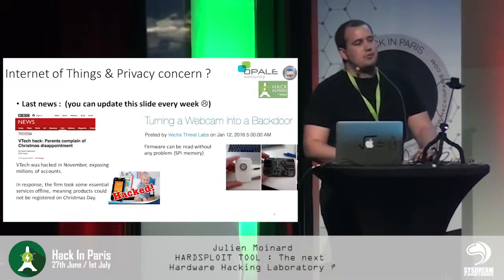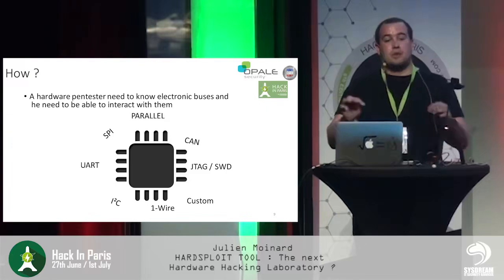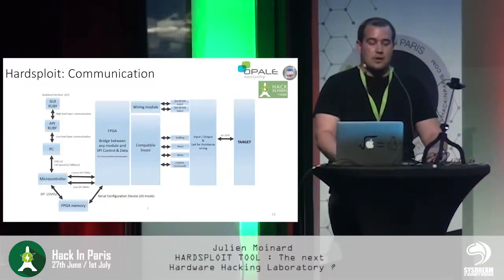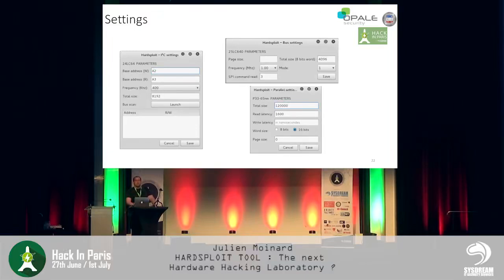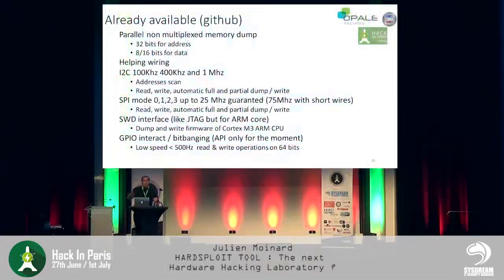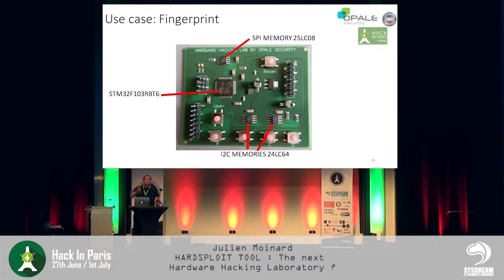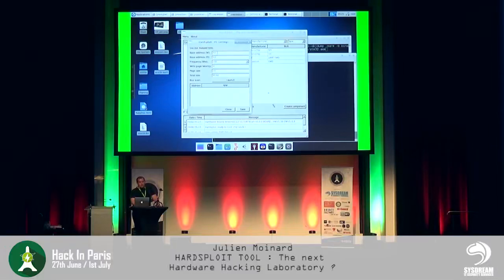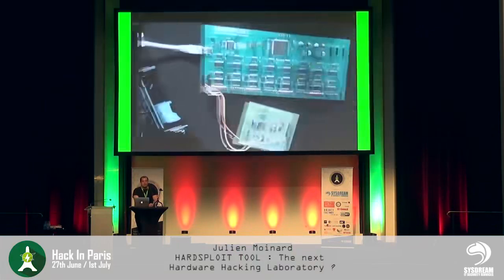TALK HARDSPLOIT TOOL The next Hardware Hacking Laboratory